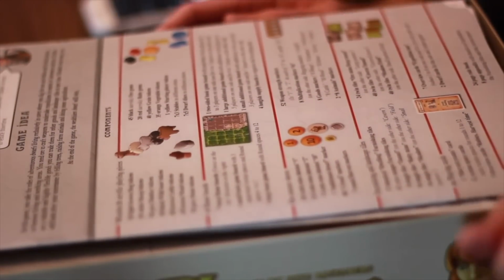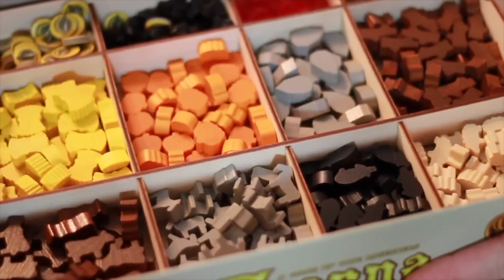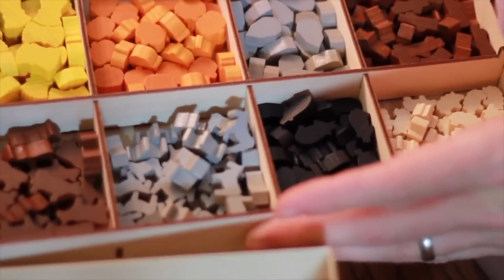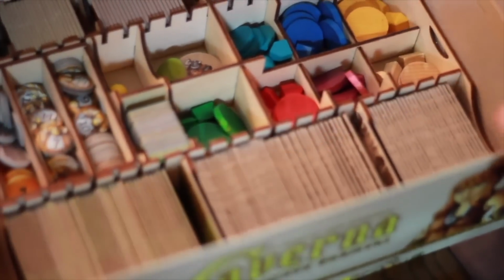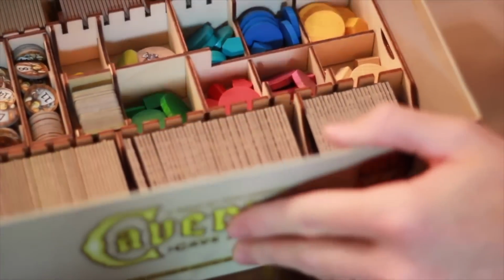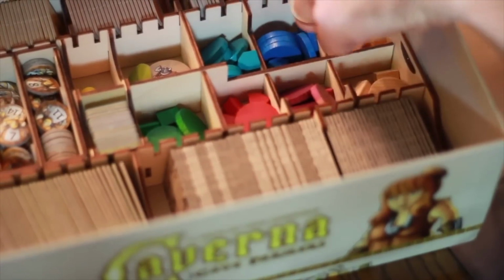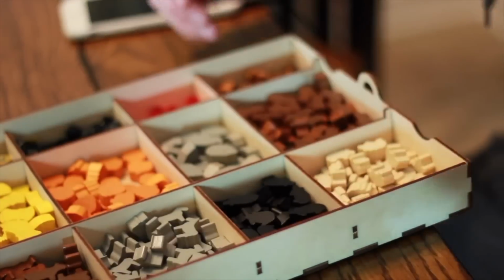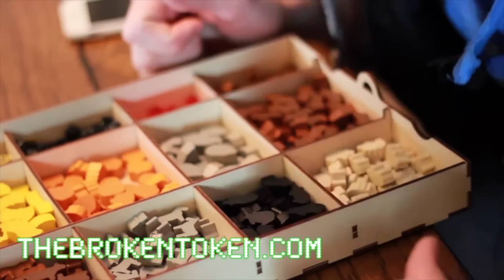Caverna Organizer - with Bryan Drake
Bryan Drake takes a look at the Broken Token box organizer for Caverna!